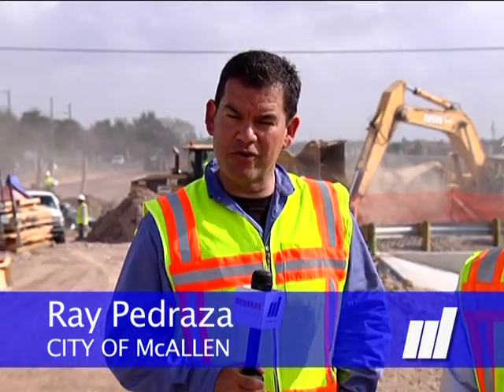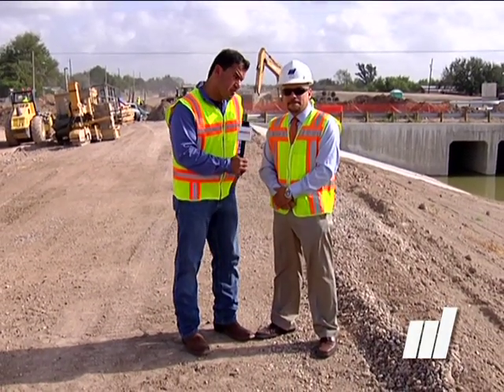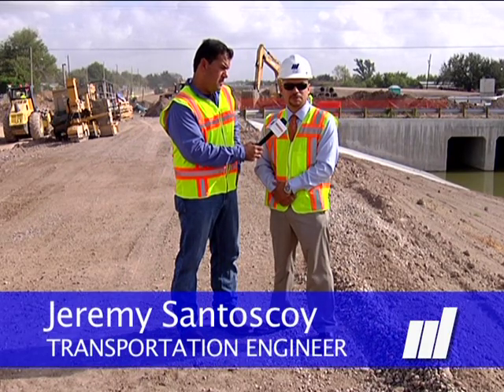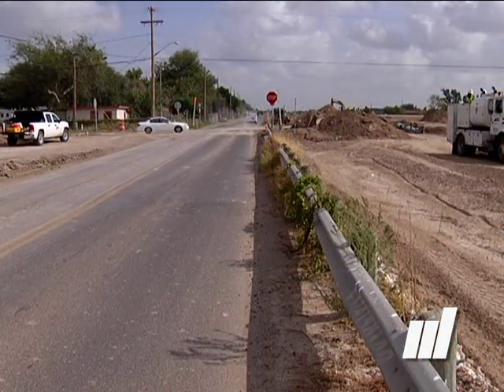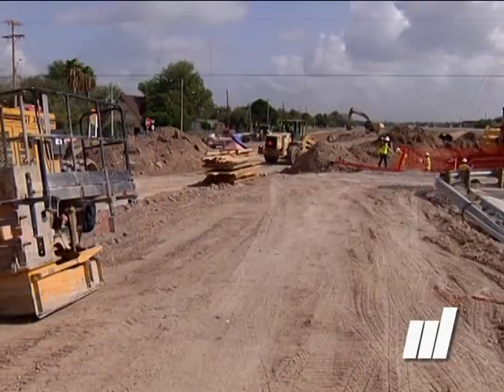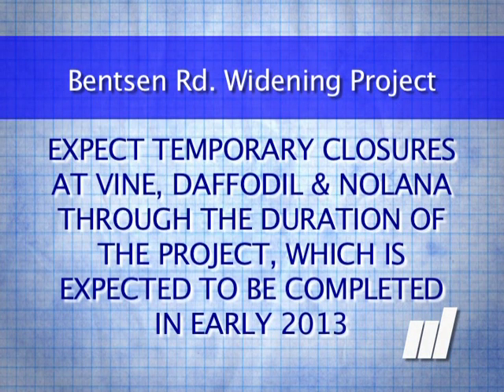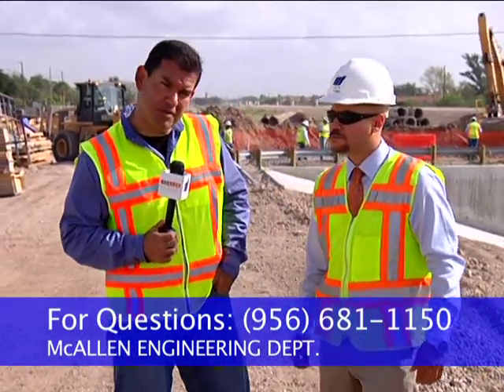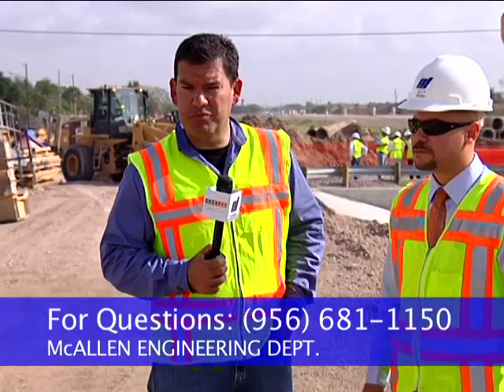Bentsen Road Widening Project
City of McAllen Transportation Engineer Jeremy Santoscoy updates community on the progress of the Bentsen Road Widening project, expected to be completed in early 2013.  Bentsen Road is being expanded to 5 lines, from Pecan to 3 Mile Line.  Watch this video clip produced by the McAllen Cable Network.